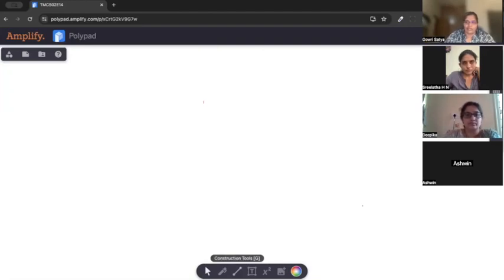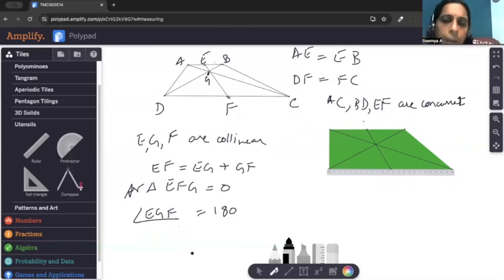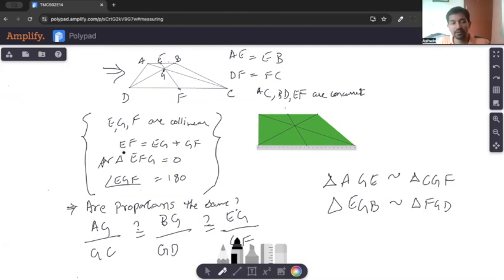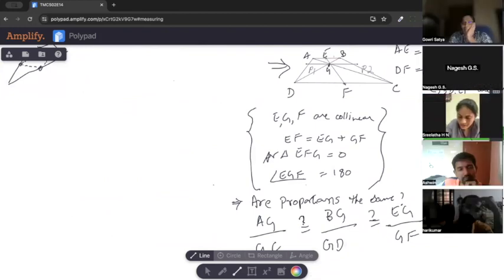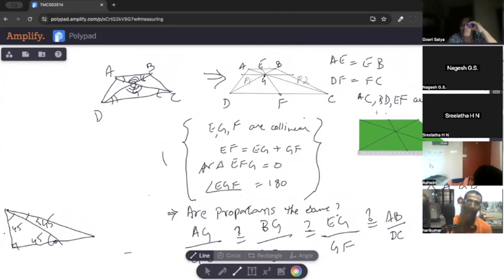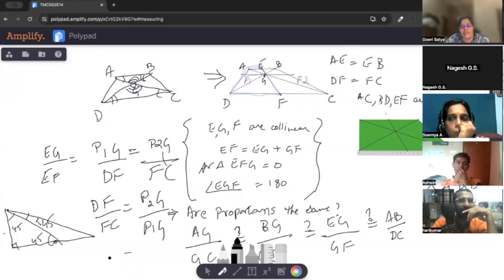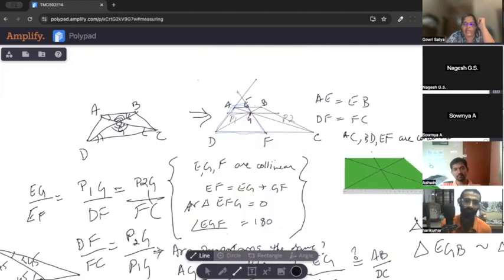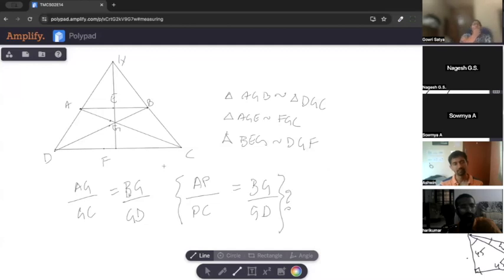A peek into Trapeziums - TMCS02E14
We try to prove the claim:
If you join the midpoints of the parallel sides in any trapezium, it will be concurrent with its two diagonals.